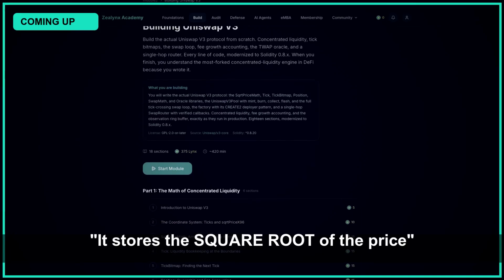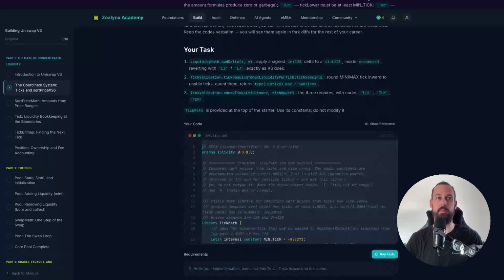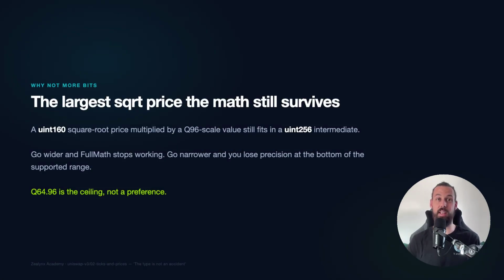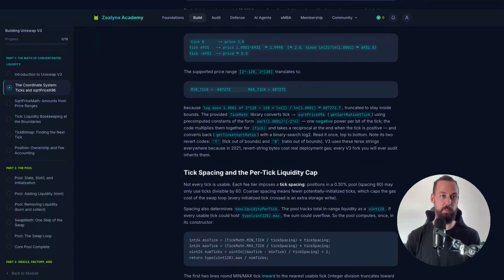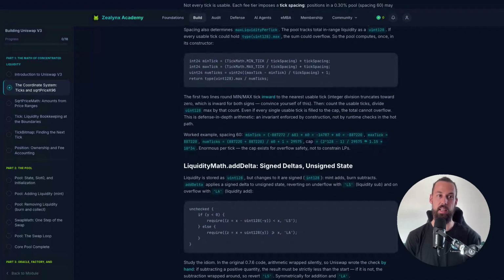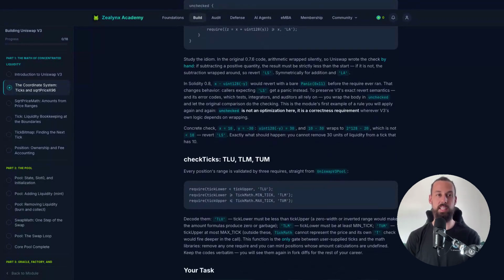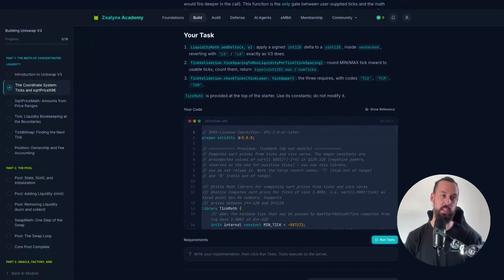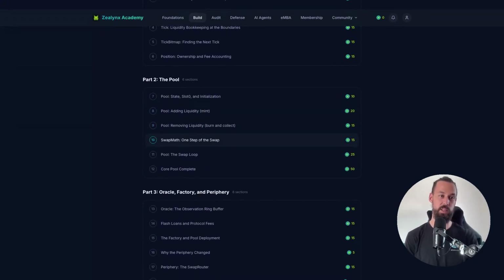Uniswap V3 From Scratch #2: The Coordinate System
Open the Uniswap V3 pool contract, look for the variable that holds the price, and you won't find it. V3 stores the SQUARE ROOT of the price, as a Q64.96 fixed point number packed into a `uint160` — because in those coordinates a swap becomes linear, and no square root ever has to be computed on chain.

This is Part 2 of Building Uniswap V3, a free 18-section module on the Zealynx Academy where you write the protocol yourself. In this one you write your first code: `LiquidityMath.addDelta`, the per-tick liquidity cap, and tick range validation — then run the tests.

In this episode:

00:00  It stores the square root of the price
00:49  Section 2: the coordinate system, and its guard rails
01:08  Why the square root, and not the price
01:57  Q64.96, and why 96 fractional bits
02:46  Worked example: what the pool stores for a price of 2
03:18  Ticks: one basis point, everywhere
04:39  Tick spacing and the per-tick liquidity cap
05:55  Zealynx Insiders
06:09  `addDelta`: unsigned state, signed changes
07:10  `unchecked` is a correctness requirement, not an optimization
07:19  `checkTicks`: `TLU`, `TLM`, `TUM`
07:44  Writing the three functions
08:16  Run the tests: 9 of 9
08:39  Next: `SqrtPriceMath`

Zealynx is a Web3, Web2, and AI security firm. Smart contracts, dApps, AI agents.